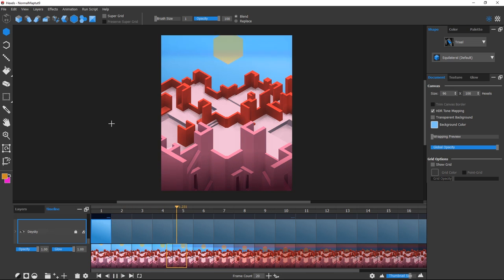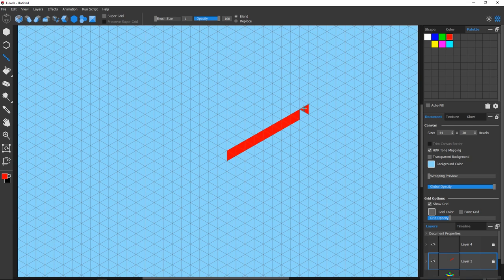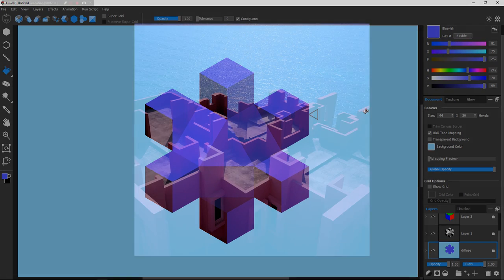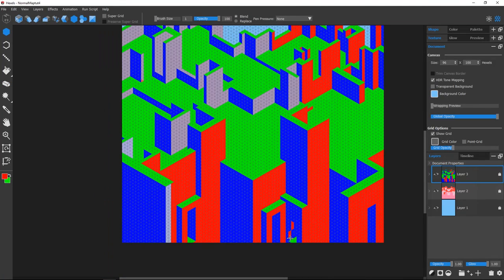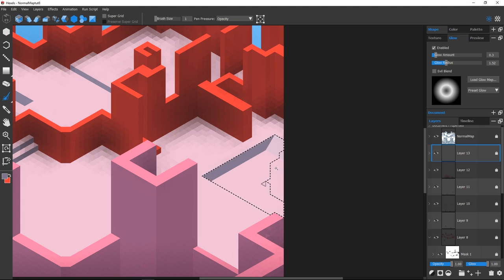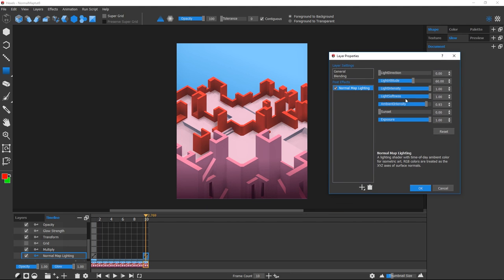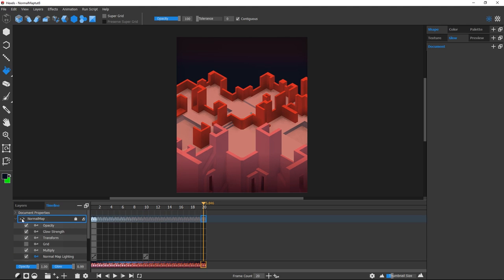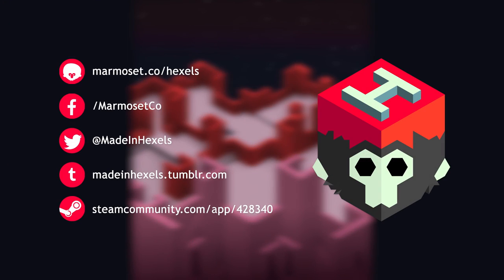Hexels Effects | Normal Map Lighting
Hexels Effects are an excellent way to add a unique spin to your art. In this guide, Mira highlights one of the most exciting effects: Normal Map Lighting. Learn how to animate the lighting of your isometric scene with a simple sequence of layers, from daytime to a starry night sky!

Find the Normal Map Lighting effect and others on the Hexels Effects